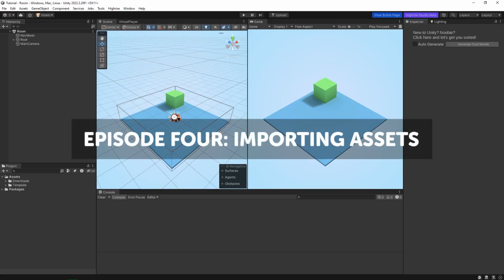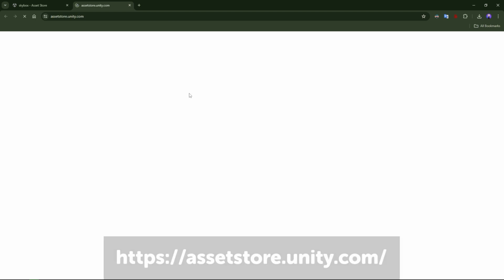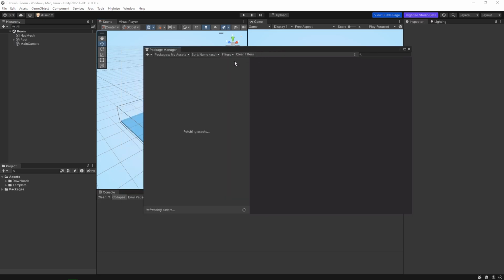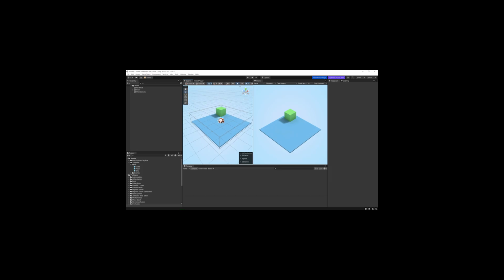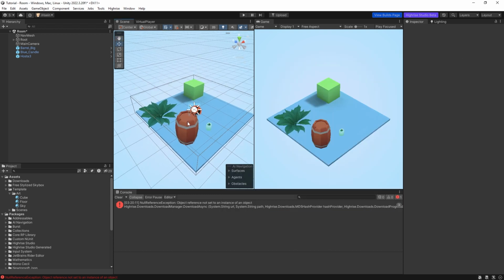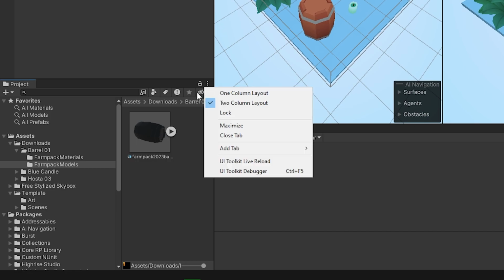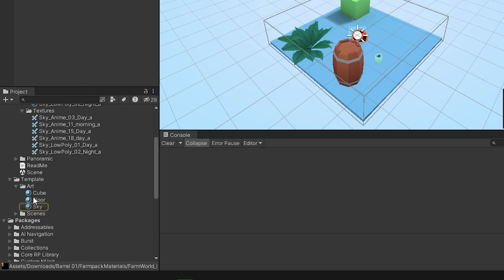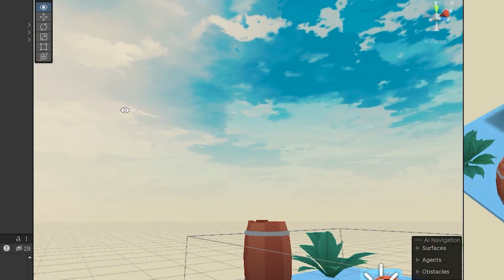Getting started with Highrise Studio - Importing Assets (Episode Three)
Episode Three: What is a world without cool assets? That's right, it's not a world! In this episode, we learn how to import assets directly from the catalog or from the Unity Store. We also delve into skyboxes and their usage.

Chapters:
0:00 Introduction
0:35 Importing Assets from Unity Store
1:35 Importing Assets from the Assets Catalog
3:10 Changing Skybox
4:22 Outro